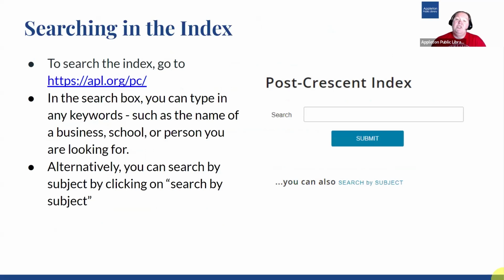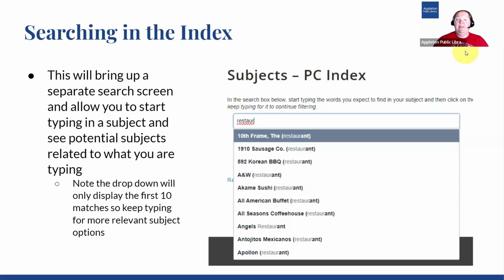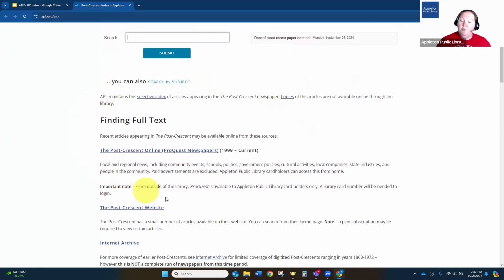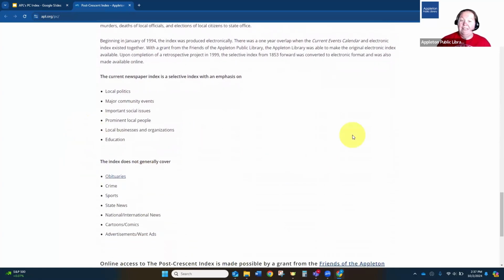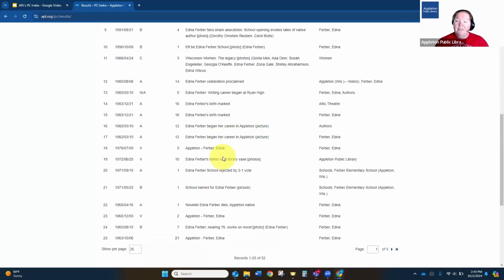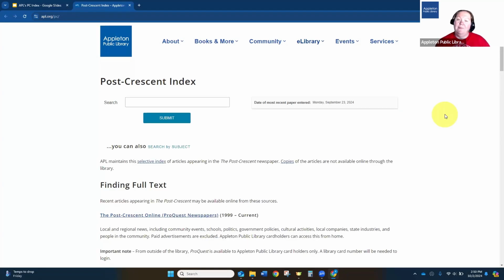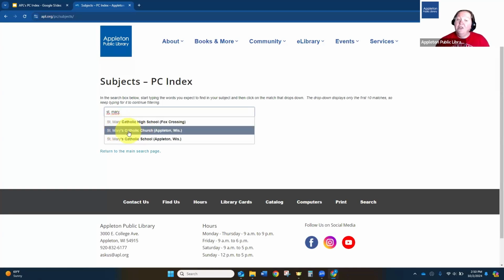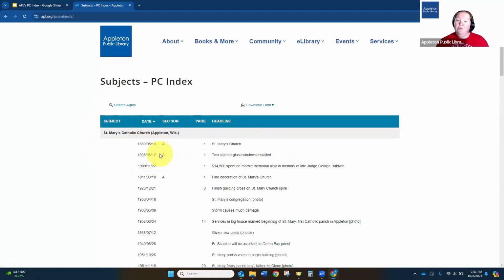Post-Crescent Index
In this short demonstration, Local History Librarian Katie Stilp shows you how to use the library's free Post-Crescent Index, which is available